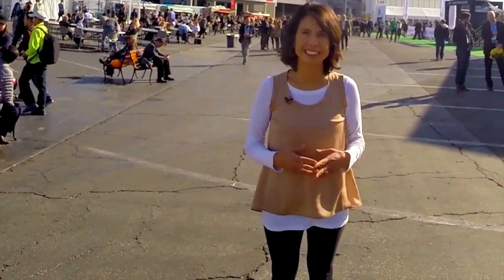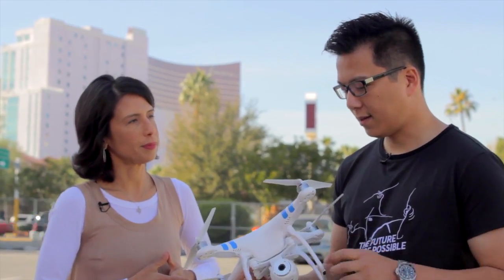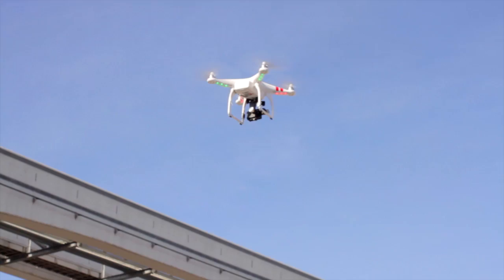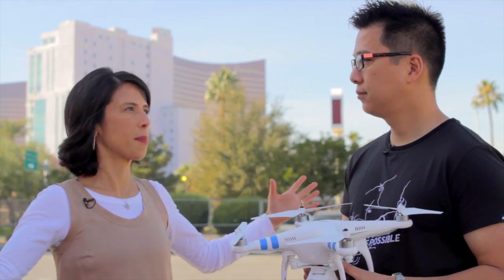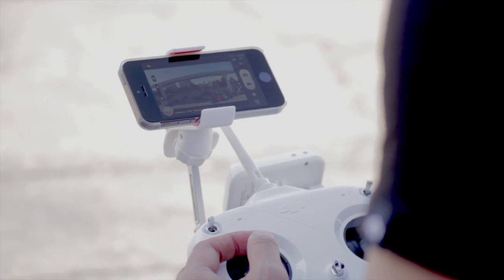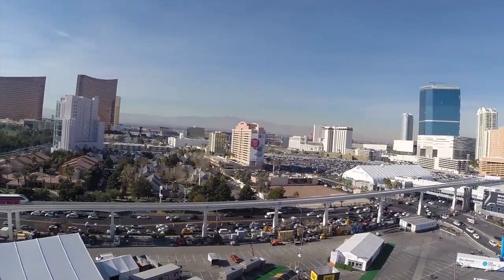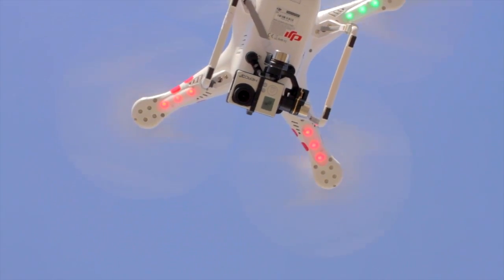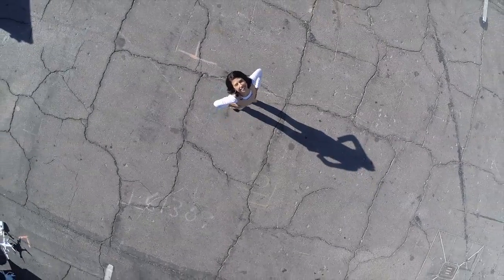CES 2014: Drones Take Flight in Las Vegas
It's a bird, it's a plane, actually it's a civilian drone equipped with a
camera. The WSJ's Deborah Kan takes us to new heights.